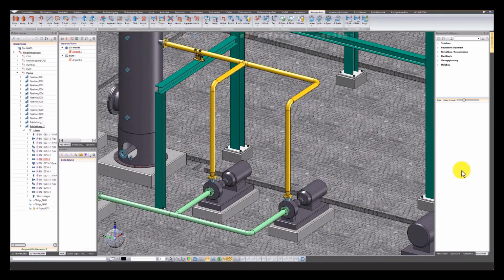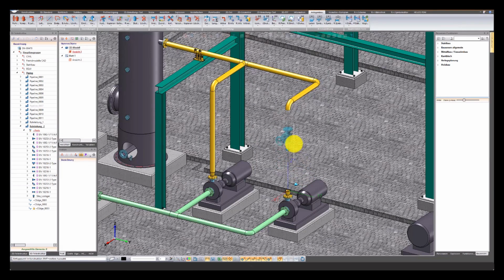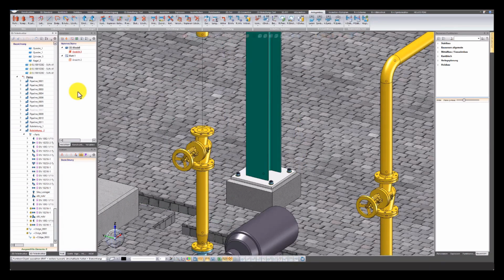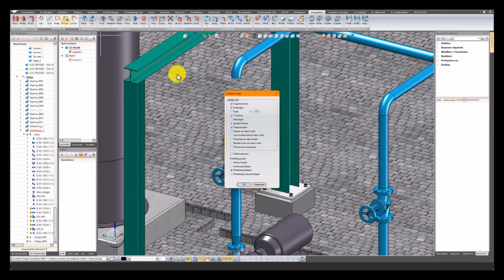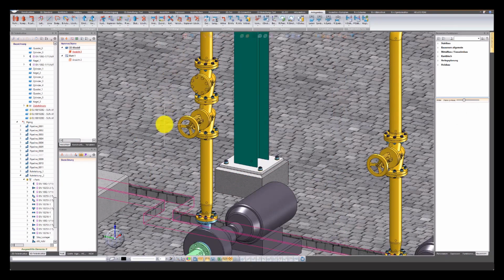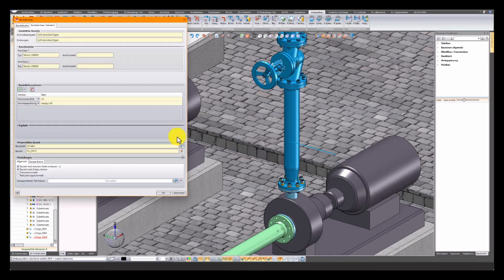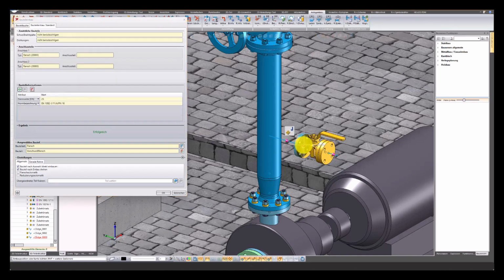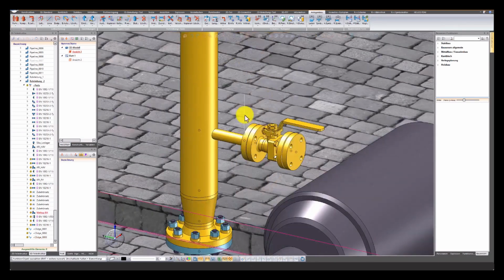HiCAD Plant: Fittings, Flanged Connections, and Piping Planning in Plant Construction (English)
In this video, you will learn step by step how to install fittings, flanged connections, and additional piping branches in HiCAD. This is an essential part of piping planning in plant construction. 🚀

Don't miss any tips on plant construction and HiCAD! 💬

🔖 Chapter Overview:
00:00 – Introduction and Overview 🎬
A brief introduction to today's topic: HiCAD plant construction and piping planning.

00:30 – Installing fittings and check valves 🔩
Learn how to insert a manual shutoff and a check valve into an existing pipeline.

01:25 – Selecting components by piping class 🛠
How to define components by piping class and place them dynamically.

02:15 – Manual placement of fittings 📏
How to manually place fittings on a piping line.

02:45 – Inserting a flanged connection 🔧
Everything about the flanged connection command and the automatic connection of pipelines.

03:30 – Connecting a side branch to the riser pipe 🏗
Learn how to connect a side branch to the riser pipe and position the piping line.

04:15 – Setting blind flanges and standard flanges ⚙️
How to set different flange types and connect them to the main pipeline.

04:50 – Automatic component placement and welding 🔩
How to automatically place components and remove unnecessary piping lines.

05:30 – Conclusion and references 📜
Learn where to find more information about HiCAD and plant construction.

💻 Useful Links:

Find more information about HiCAD and plant construction on the HiCAD Help page 📘
Also, visit the official ISD Group website for more exciting content about CAD and plant construction.
We look forward to your feedback in the comments and when you share the video! 😊